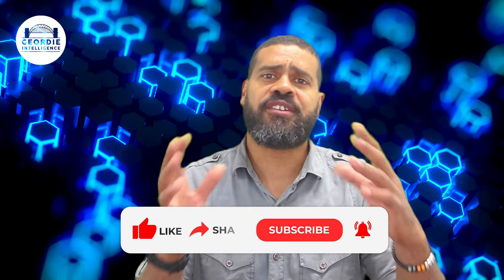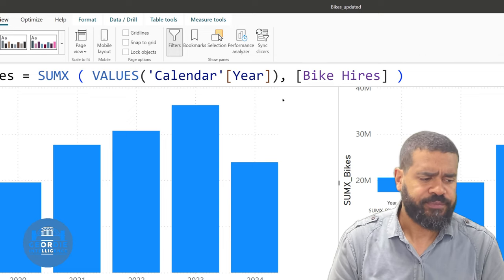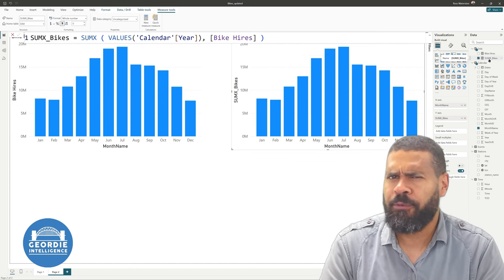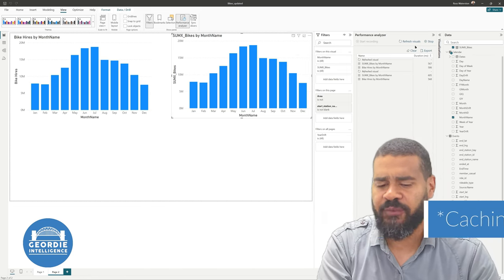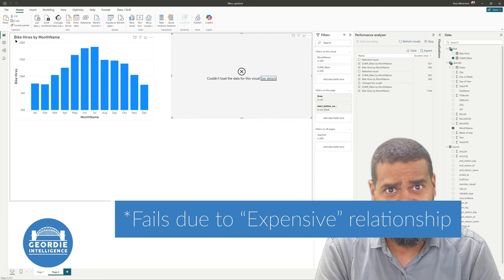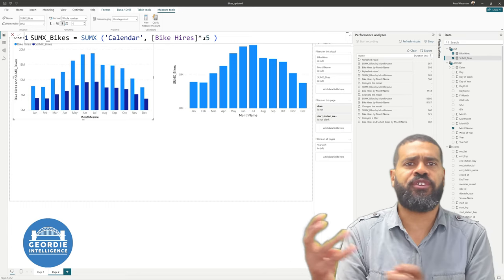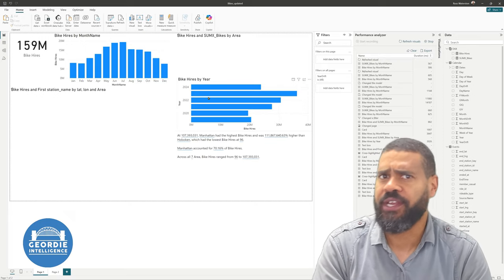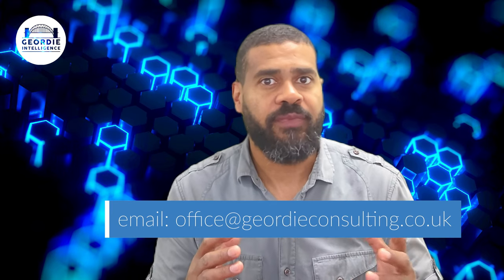Single Pane of Glass Reporting - X Functions and their Challenges - WK10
X Functions have to be understood to really progress in Power BI, this is the first of two videos that will explore concepts and utilisation, so be sure to watch the second video. Understanding how Tables in particular are structured and proceeded within Power BI is vital to maximising your understanding.

This week, we look at some of the simple challenges of X functions and how they slow down processing, especially when using Direct Query.

00:00 - Introduction to X Functions
00:40 - X Functions in Action
10:15 - Conclusions about X functions and why we need to aggregate